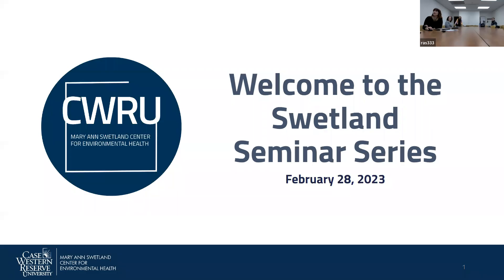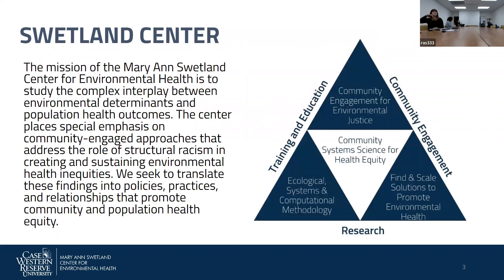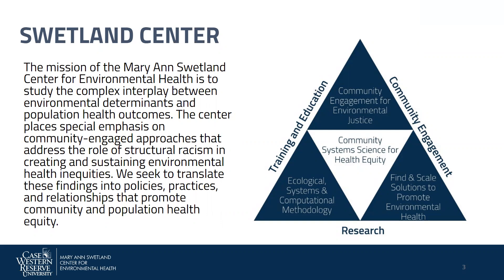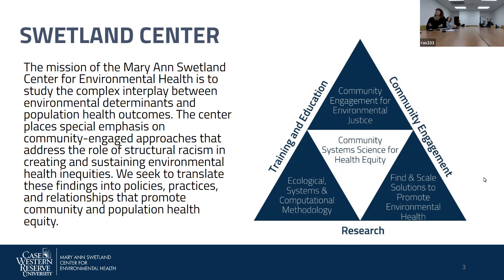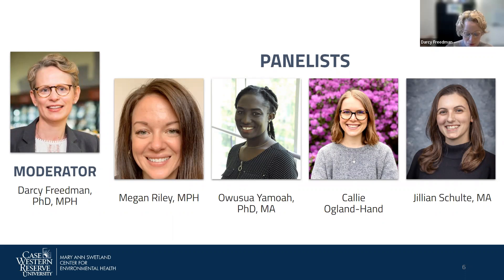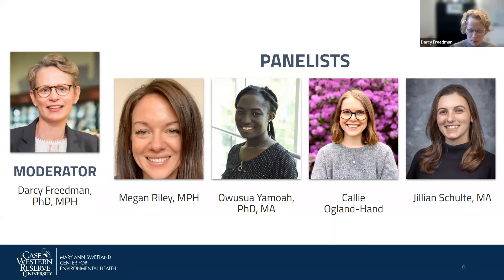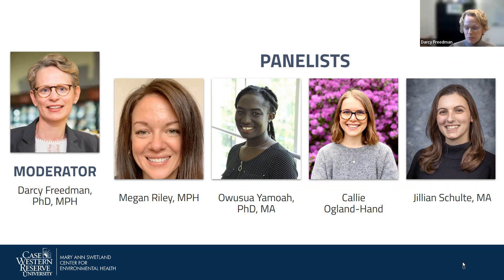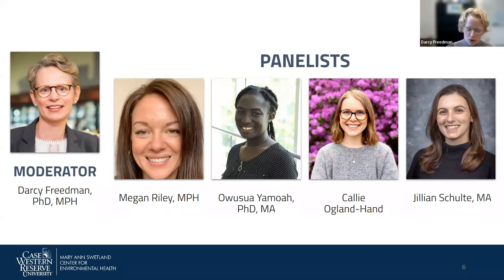February Swetland Seminar || Ideas for Leveraging Technology and Partnerships for Nutrition Equity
In a panel discussion, the community nutrition research team at the Mary Ann Swetland Center for Environmental Health and their partners will highlight their iterative, community- and partner-engaged approach to developing nutrition equity tools and technologies by showcasing two ongoing projects: FM Engage and PSE READI. FM Engage (Farmers Market Engage) is a web app that encourages the integration of farmers markets into food shopping routines for families with children shopping with SNAP benefits. PSE READI is a readiness assessment tool that supports the implementation of healthy eating Policy, Systems, and Environmental (PSE) interventions within six diverse settings: farmers market, food retail, childcare, farm-to-school, food pantries, and K-12 schools.

Moderator:
Darcy Freedman, PhD, MPH, Director, Mary Ann Swetland Center for Environmental Health, Case Western Reserve University School of Medicine

Panelists:
Megan Riley, MPH, PSE Specialist, Ohio State University Extension SNAP-Ed
Owusua Yamoah, PhD, MA, Research Scientist, Mary Ann Swetland Center for Environmental Health, Case Western Reserve University School of Medicine
Callie Ogland-Hand, Pre-Doctoral Scholar, Mary Ann Swetland Center for Environmental Health, Case Western Reserve University School of Medicine
Jillian Schulte, Graduate Assistant, Mary Ann Swetland Center for Environmental Health, Case Western Reserve University School of Medicine